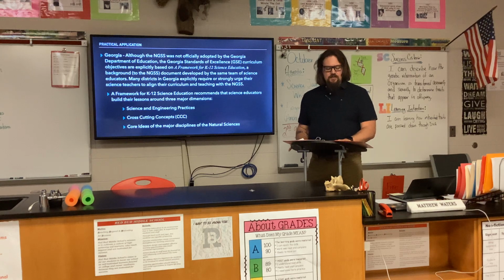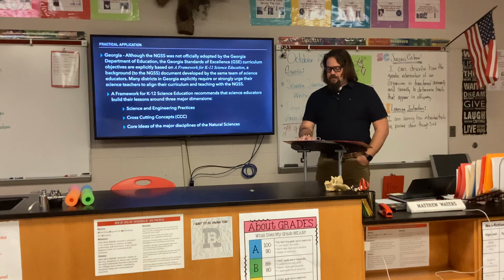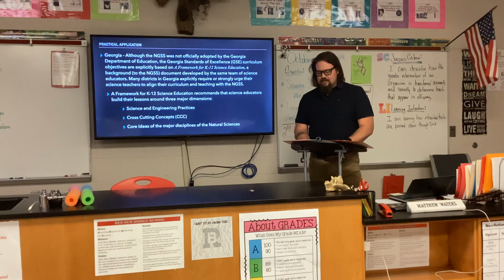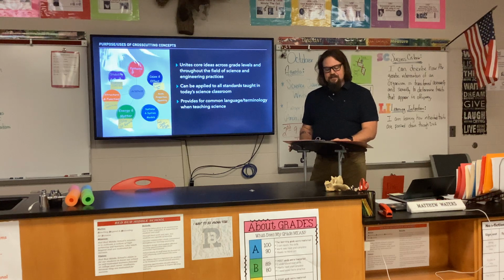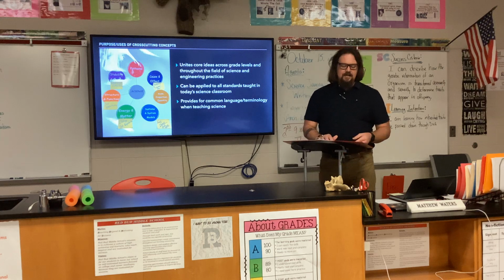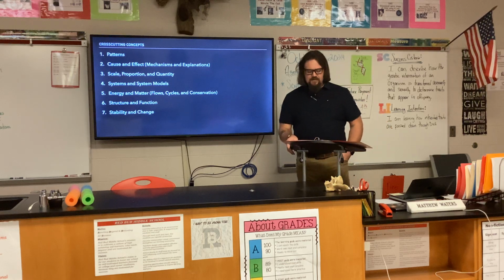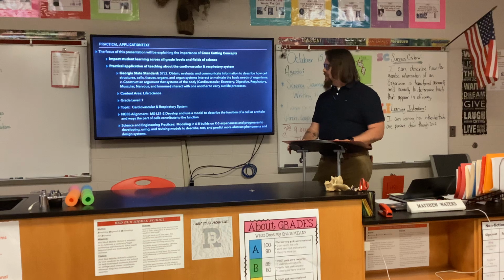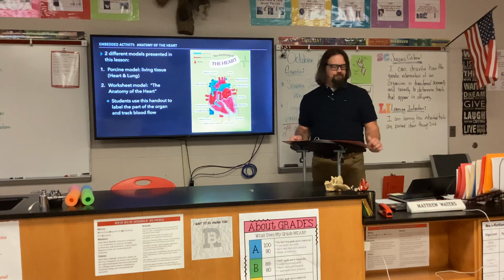MattWaters Capstone 2024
This is my capstone presentation, for the completion of my Masters of Science education degree, about the importance of utilizing crosscutting concepts when teaching science.